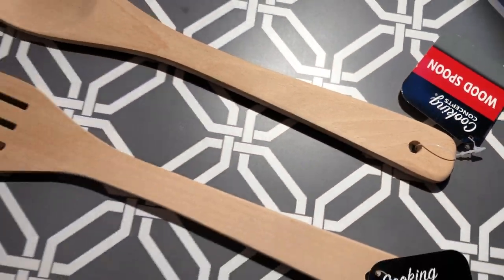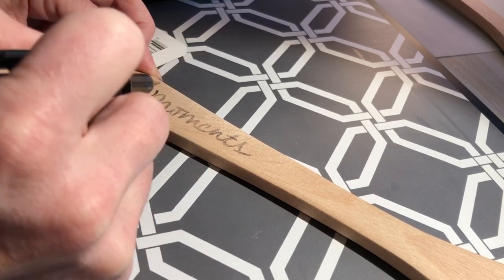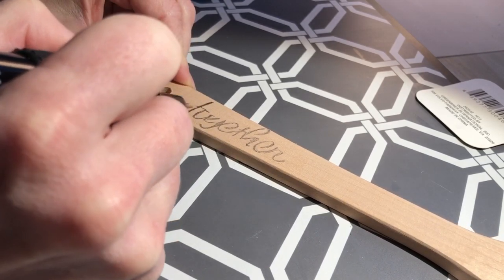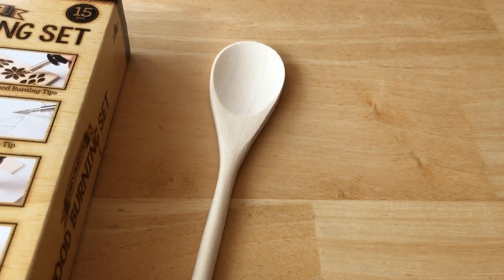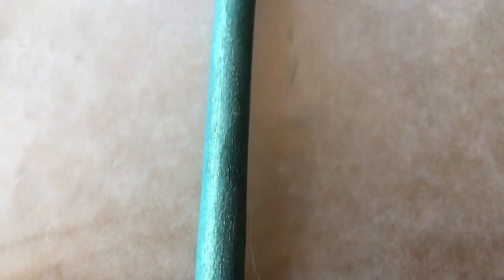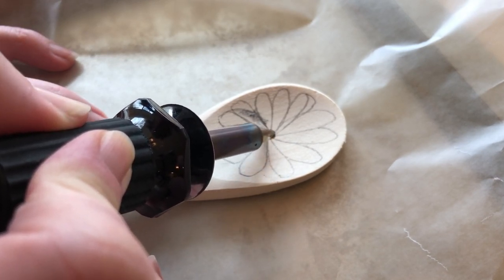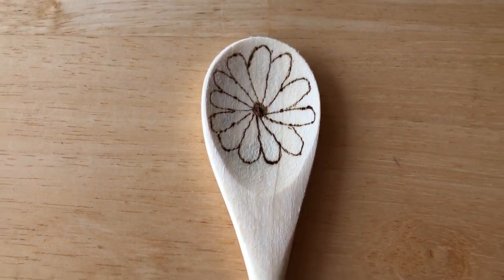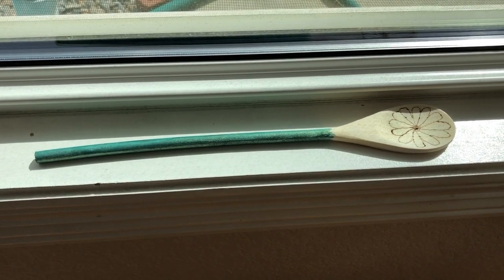DIY with Chas - Personalized Wooden Utensils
It's easy to personalize wooden utensils.  They make great gifts for all occasions and you'll always know which one is yours when going to events.